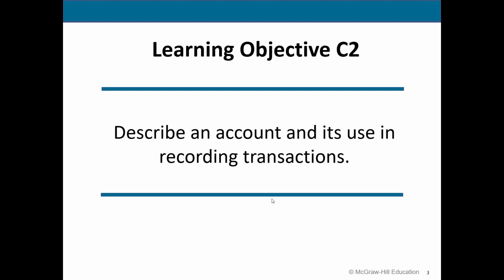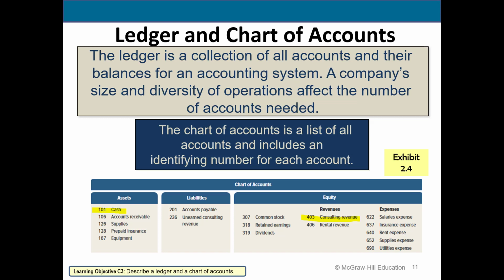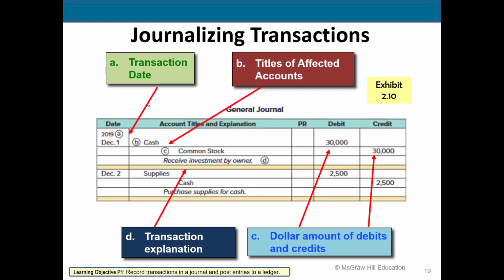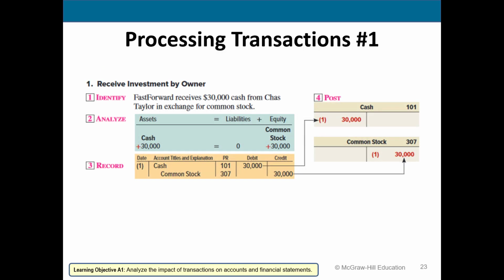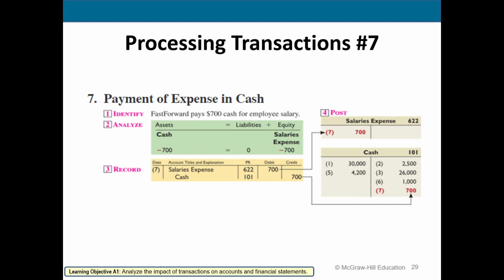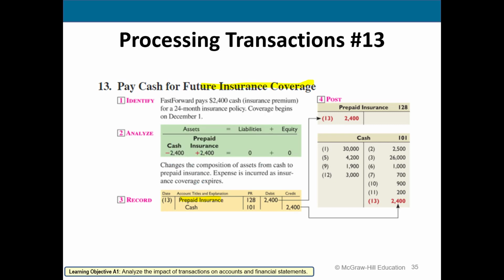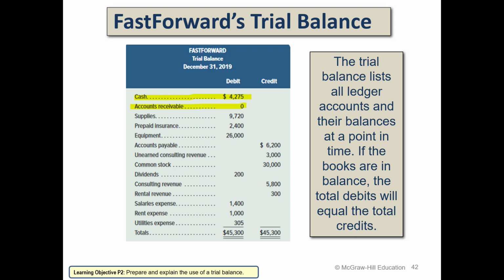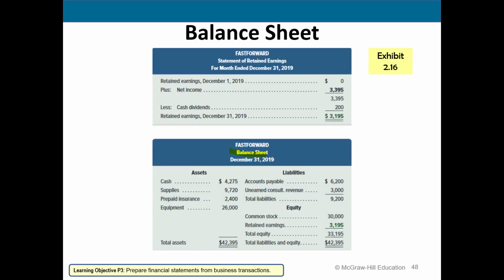ACC201 FM8 Ch2